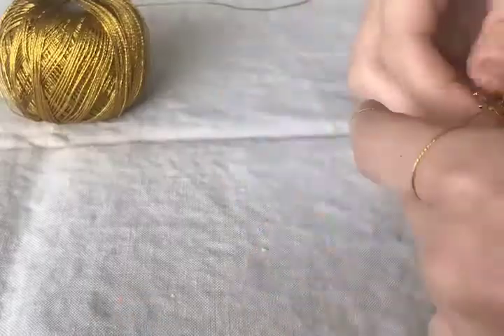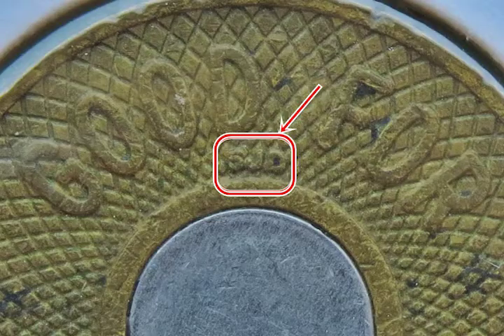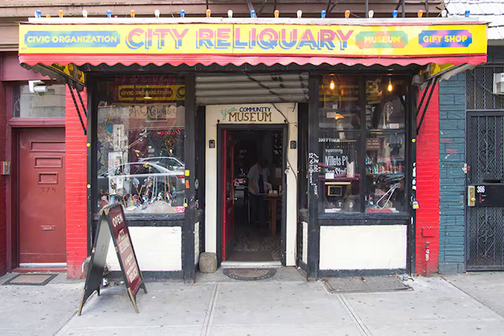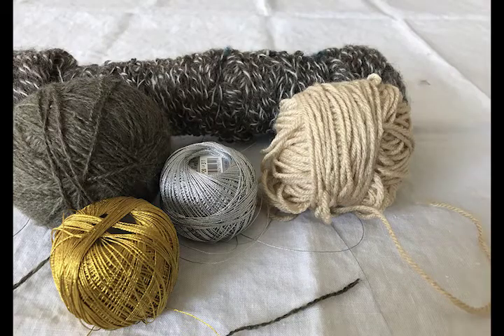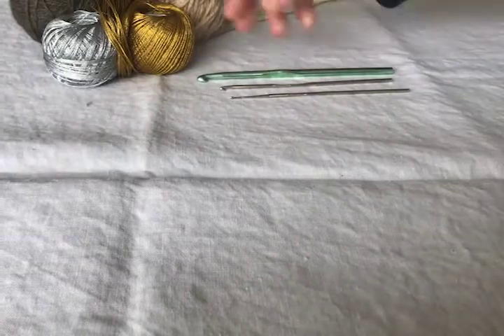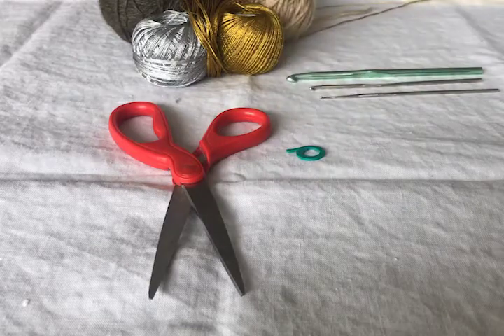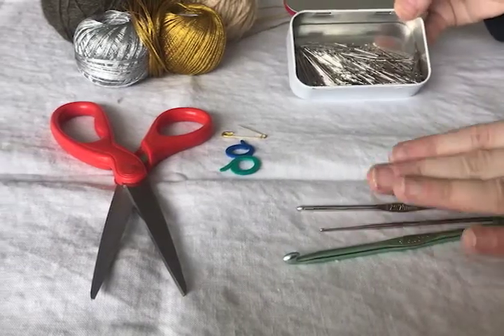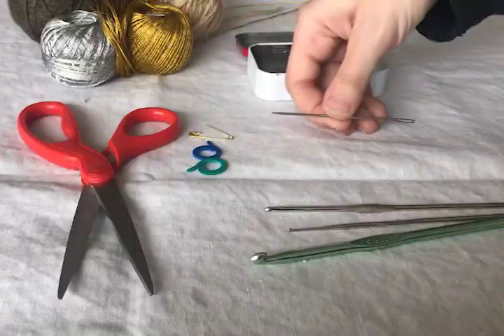The City Reliquary Crochet Cavalcade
Inbal Newman Kicks off the 2020 Reliquary Crochet Cavalcade. Monday Evenings through June 2020, learn to crochet from the comforts of your Zoom screen.